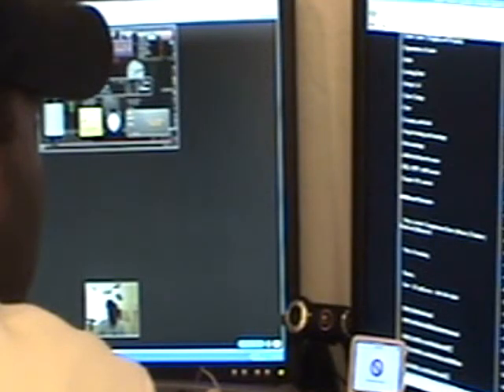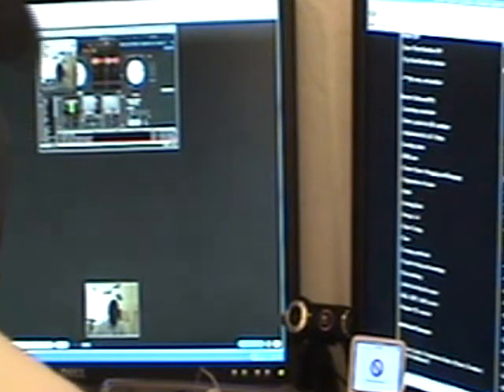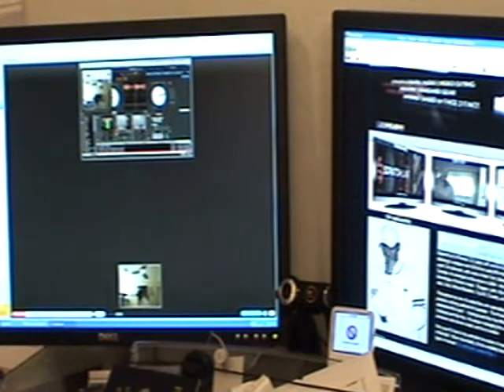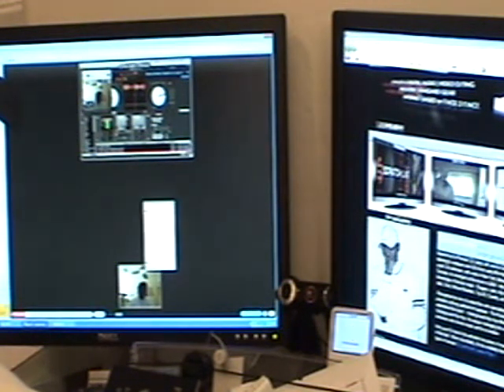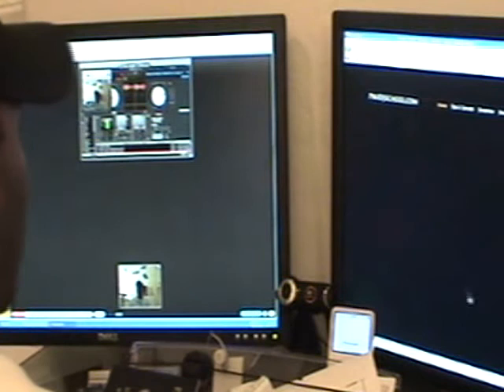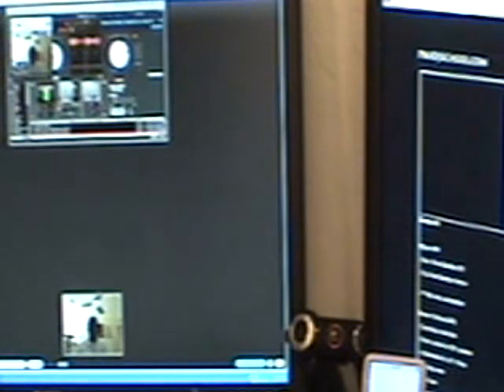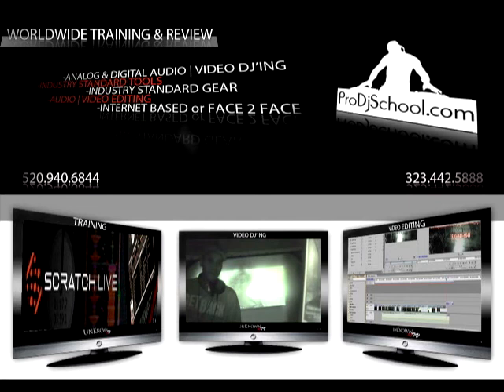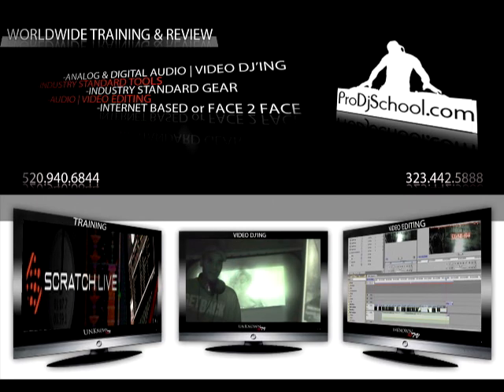VJ | DJ unKnown Phx AZ Rep Presents: ProDJSchool.com [Live Footage Sample 12.23.09]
VJ | DJ unKnown Phx AZ Rep Presents:  ProDJSchool.com [Live Footage Sample 12.23.09]  Video DJ Training

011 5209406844